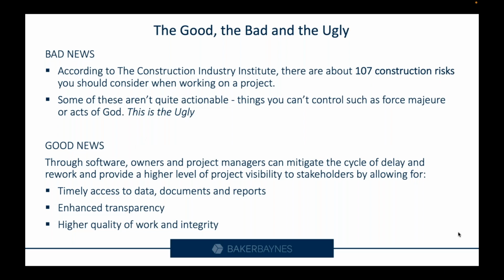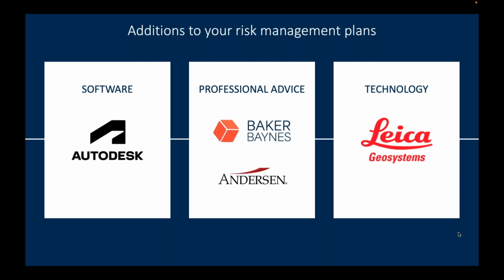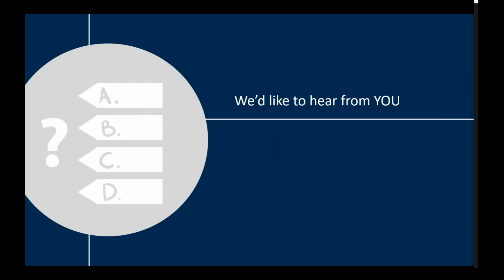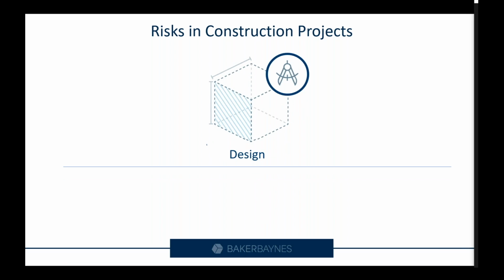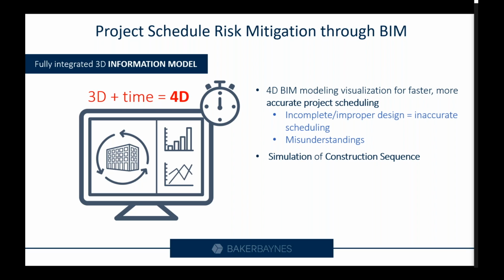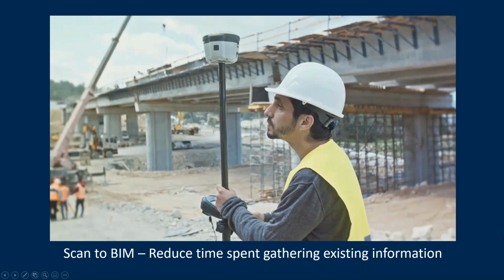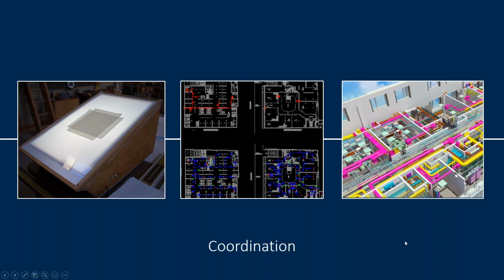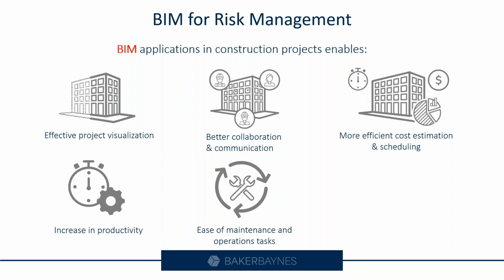Part 1 - The Impact of BIM & Technology on Project Risk Management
DID YOU MISS PART 1?

Watch it on Replay!

Join the Conversation and Tell us What you Would like to see in this Series.

Baker Baynes invites you to join our 6-part virtual event series exploring the impact of BIM and technology on risk management for building projects.

This series will include insight on legal considerations of BIM from our collaboration partner, Andersen in South Africa. In this first webinar, Henning Rassmus will share an industry perspective based on his experiences and thoughts on how technology can help protect delivery, BIM’s role in his projects, and a global view on opportunities for improvement.

Baker Baynes AEC BIM Specialists, Anien Nauta, and Nuraan Ebrahim will look at some common risks involved with the Design, Cost, and Schedule of construction projects and how BIM can bring tangible risk management benefits for these.

EVENT AGENDA
-Open Welcome
-Introduction to the BIM Risk Management Series
-Industry Perspective - Henning Rassmus
-The Impact of BIM on Common Project Risks; Design , Cost and Schedule
-Legal Introduction & Perspective - Keshia Manolios

KEY OUTCOMES:
-Learn about BIM’s benefits in managing design, cost and Schedule risk
-See real project advantages of using BIM
-Get an introduction into the legal aspects of data-centric construction  workflows